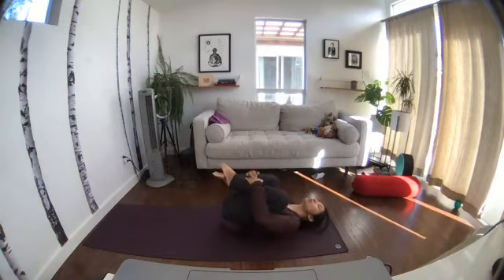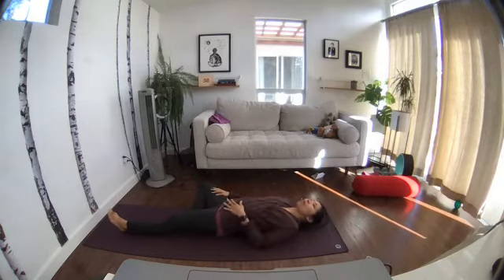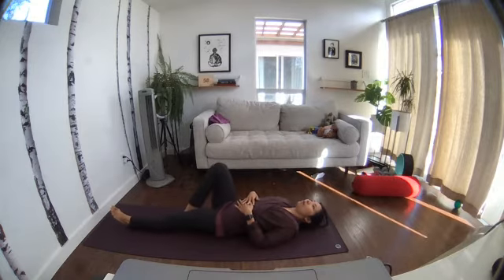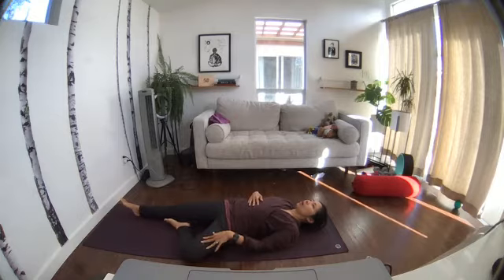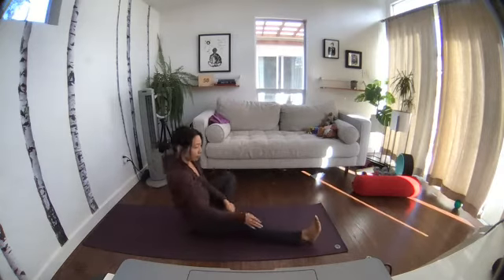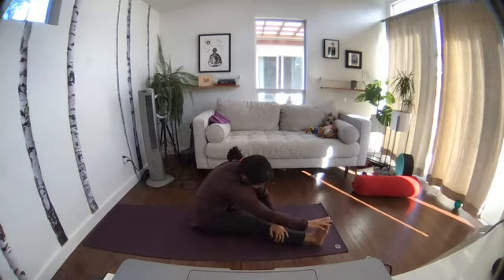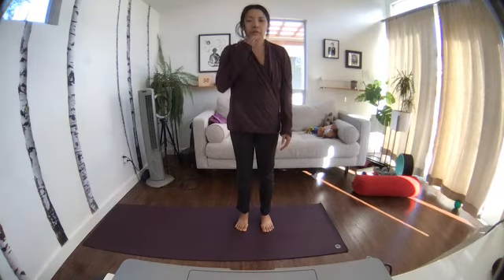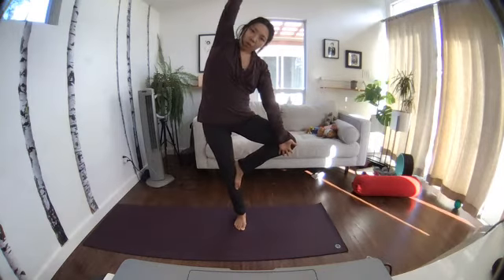Quick Yoga Stretches - Opening your hips with a Holiday themed "Tree"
Be a tree and open up your inner hips in this fun holiday themed stretch